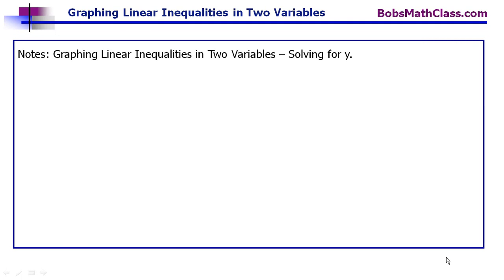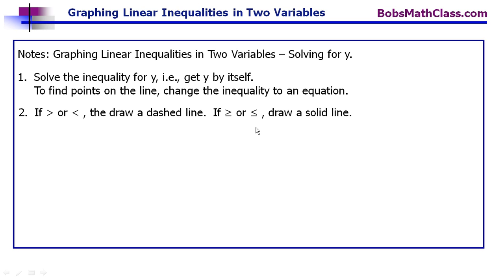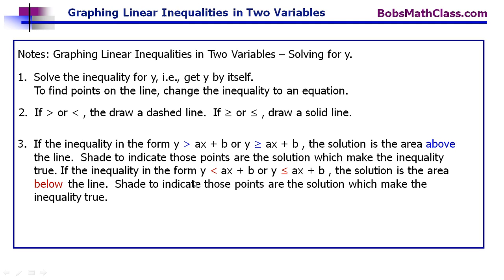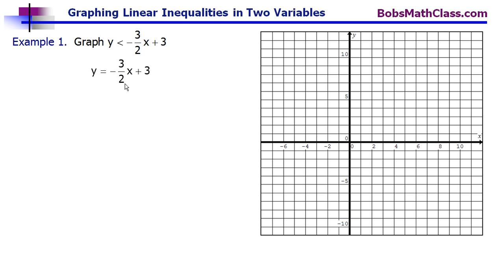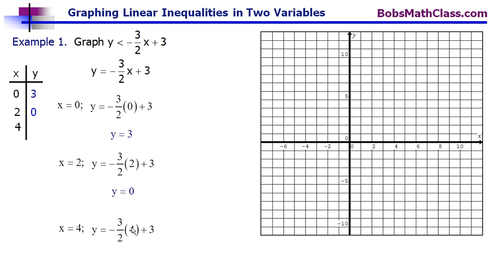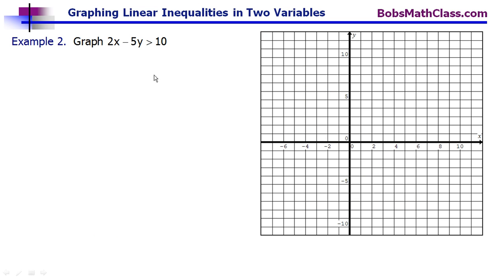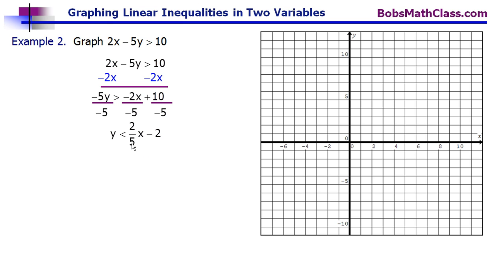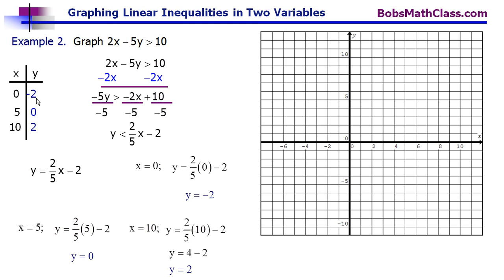Graphing linear inequalities in two variables (1 of 3)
Graphing linear inequalities in two variables.  For more PowerPoint lessons and handouts, go to BobsMathClass.com.